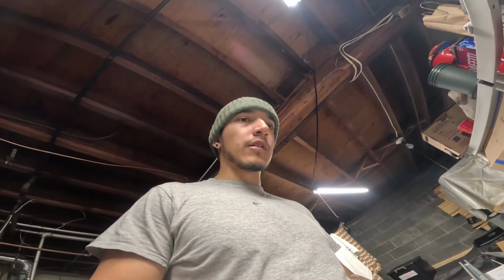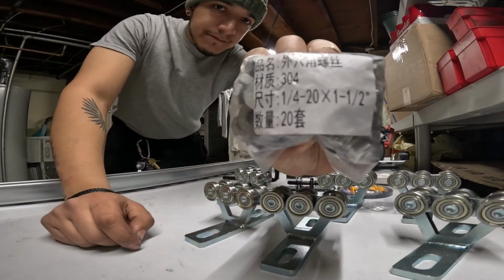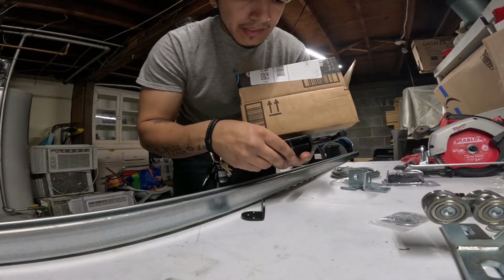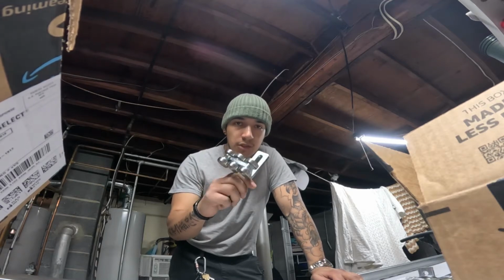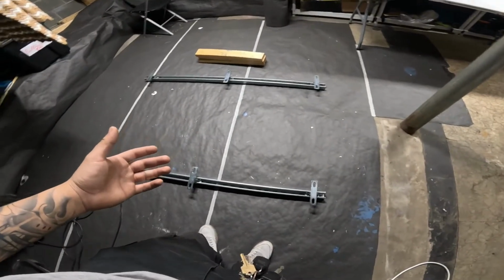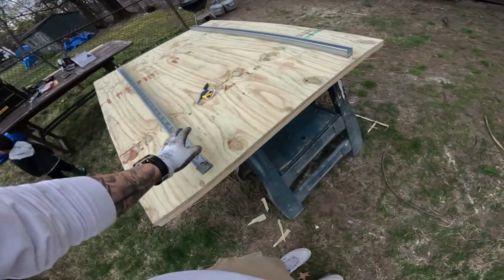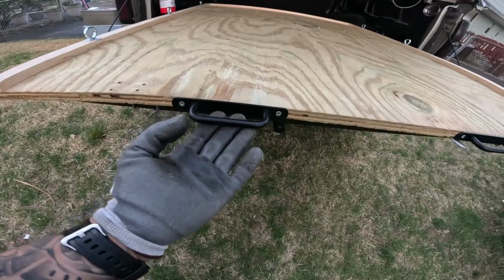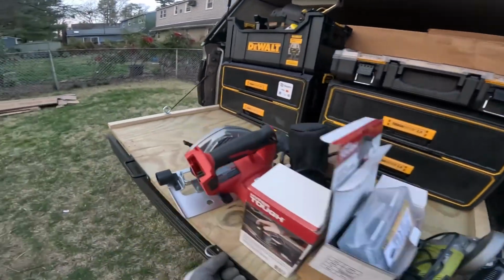DIY Custom Bedslide Build!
I ENCOURAGE ALL IDEAS/SUGGESTIONS/CRITICISM for improvements, mistakes made, and ways to maximize the slide use. THANKS.

In this video I attempted and rather successfully completed this bedside build using ideas from another YouTube video creator, some of my own ingenuity, my close family, and with the amazing help of my lady and son.

Vehicle: 2009 Ford F150 Supercrew Cab 5.5ft bed
I cut the slide at 63inches and the base at 61inches to leave space for my hand to never hit the base when grabbing the slide. I have over 200lbs in tools on the slide currently and it's holding up great and slides out rather easy. Also, I recently decided to use ratchet straps to hold the slide out while the eye bolt on the slide is hooked in and the other hook is grabbing at the opening where the tailgate latches onto normally. You guys might find a better solution to this.

Wood: (2) CDX 3/4inch 4x8inch treated plywood (Home Depot)
Rails: (1) 1 5/8inch Unistrut 10ft (Lowes)
Trolleys: (3 pairs) 1 5/8inch Unistrut Trolleys (Amazon)
Latches: (1 pair) Heavy Duty Gate Latch (Amazon)

Project Total: About $300 with all the nuts, washers, bolts, wood screws.